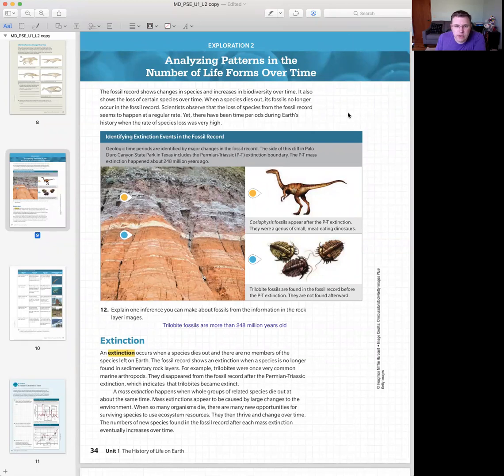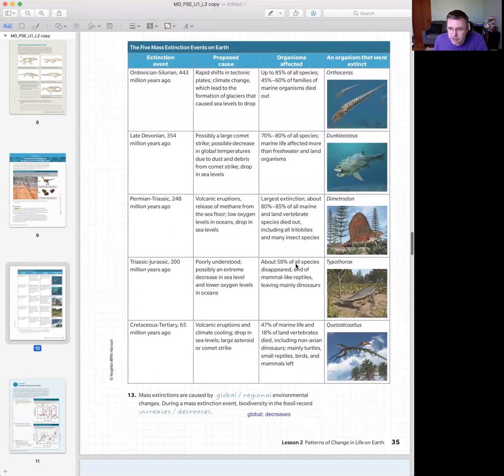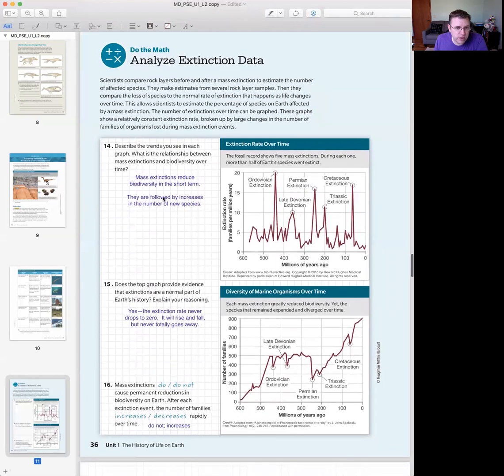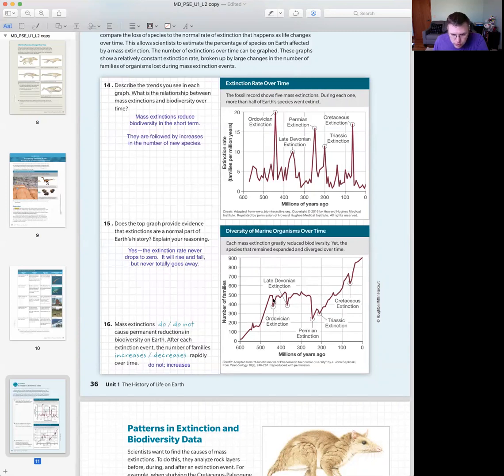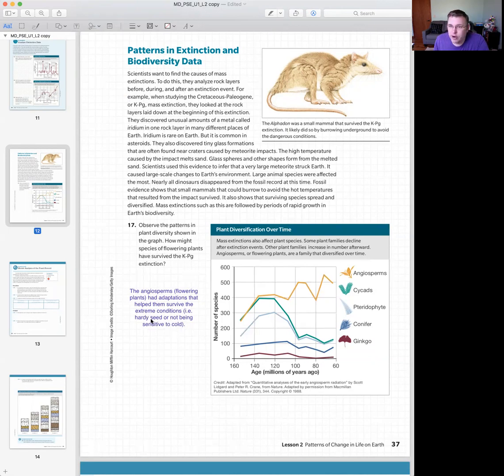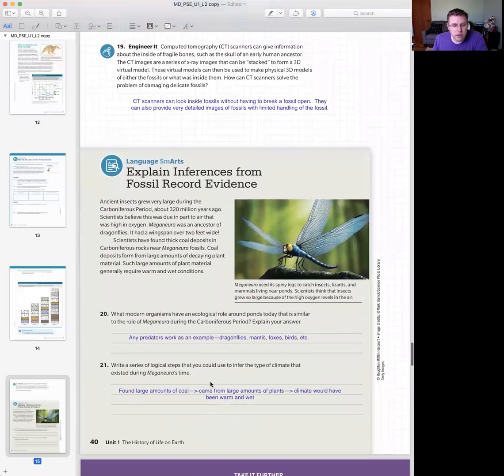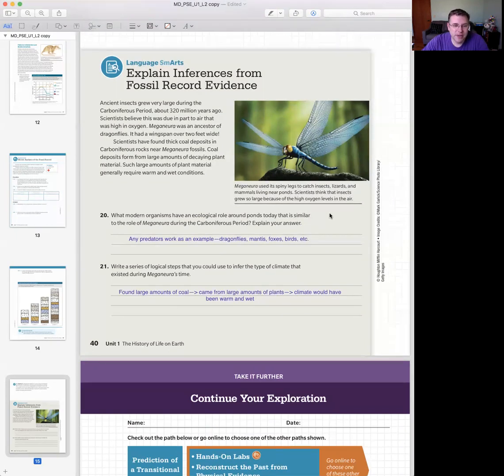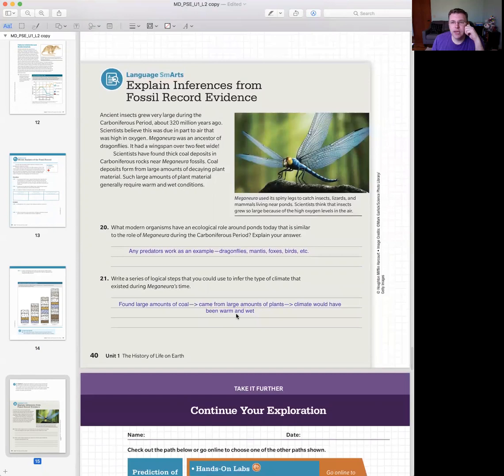Mod D U1 L2 Exp 2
Video lecture of lesson 2 exploration 2.